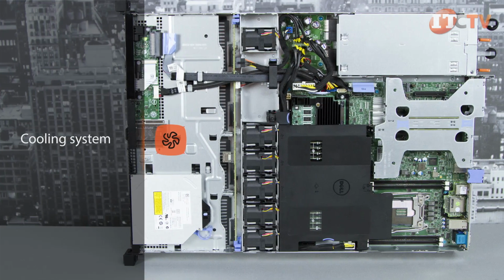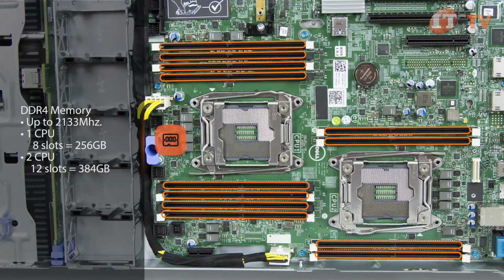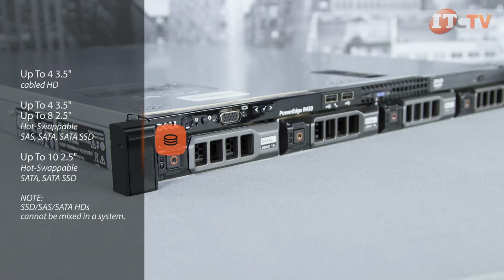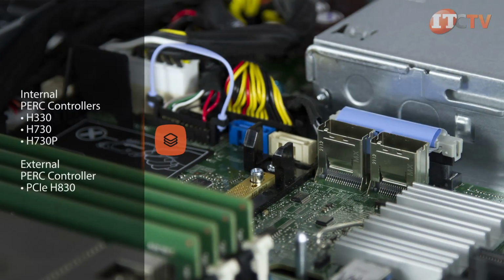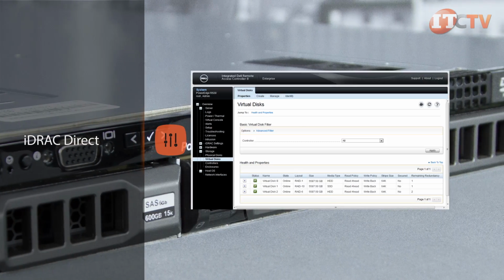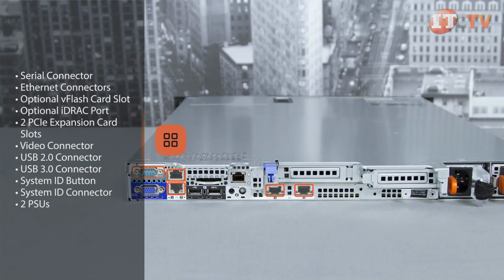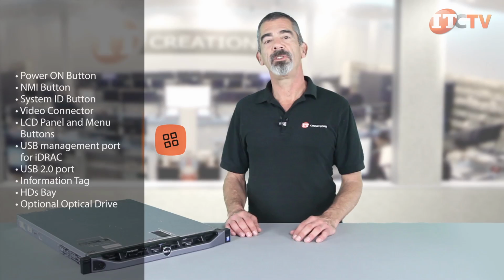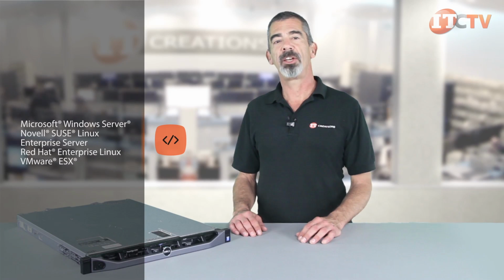Dell PowerEdge R430 Gen13 Rack Server Review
Dell’s 13th generation PowerEdge R430 is an entry level two-socket 1U rack server. The R430 is a solid performer with a short height, short depth 1U chassis ideal for small to medium sized businesses that need compute power but don’t have a lot of rack space to work with.  It’s a great option for use as a backup or development server but can also be used for productivity applications, surveillance and site security, or as a good base for a PowerEdge deployment.

For pricing and documentation on Dell’s PowerEdge R430 Gen13 rack server

If you would rather speak to one of our knowledgeable sales staff give us a call